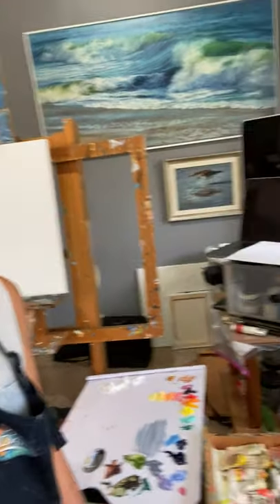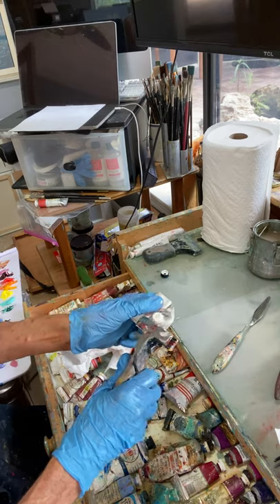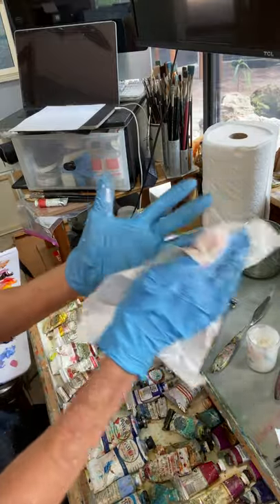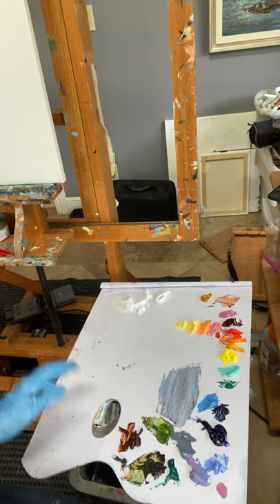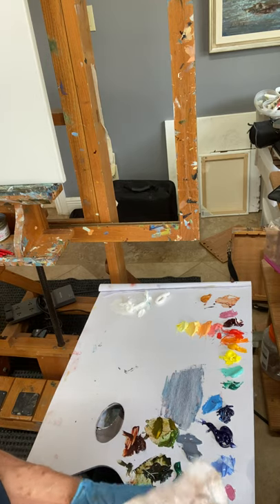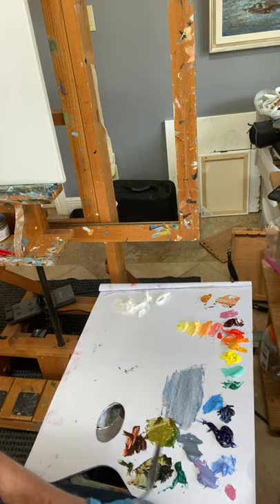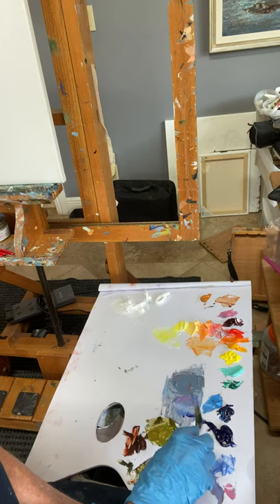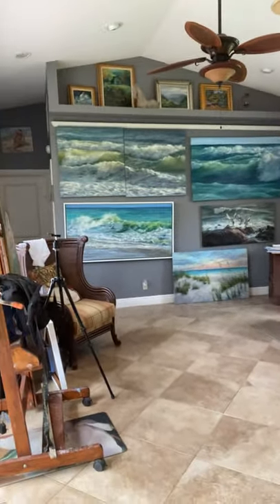Preparing to Paint by Laurie Snow Hein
This short video will show my favorite brushes, ProStroke PowerAcryl by Creative Mark, the kind of palette knives I like. and basic colors  I use when teaching.
I hope you will find it helpful for preparation when taking one of my online zoom classes.